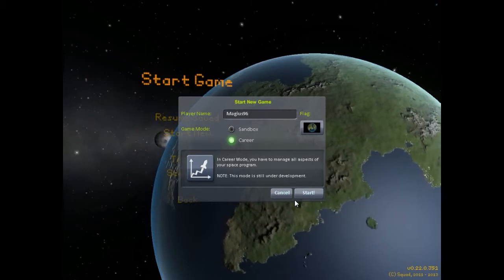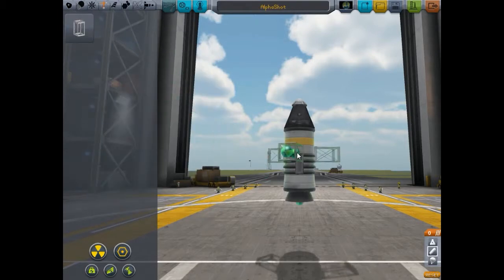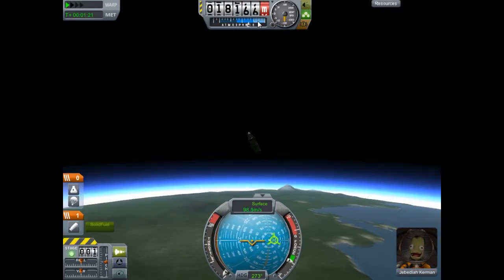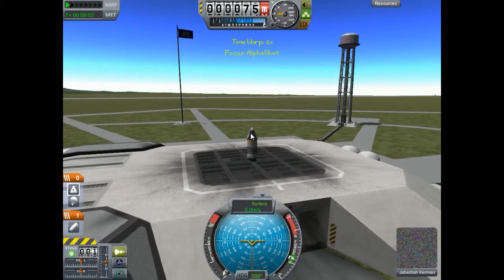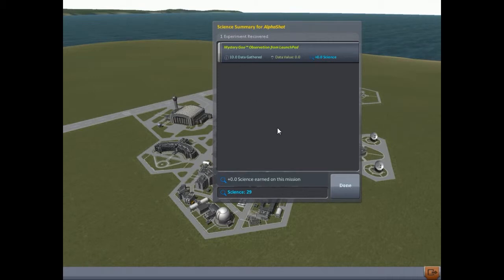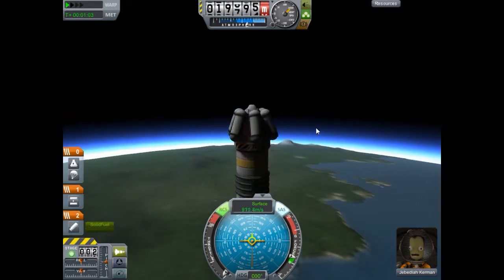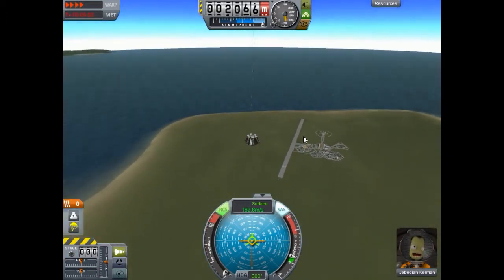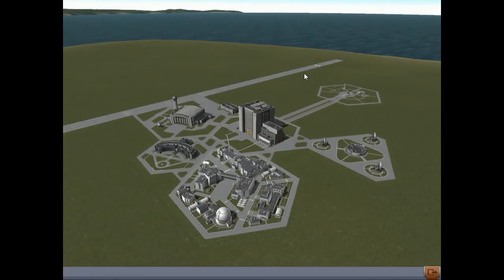CupCode Space Program - Episode 1 - First Launch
Follow along as Magius96 reaches into space in an attempt to venture to distant stars.

This is a gameplay video of Kerbal Space Program.  Find out more or purchase the game

This gameplay footage was recorded with permission from Squad aka Electro Chango S.A. de C.V.  The game and all it's assets are copyrighted to Squad aka Electro Chango S.A. de C.V.